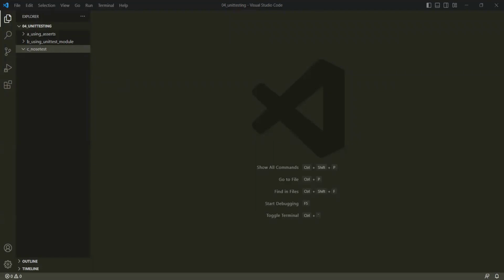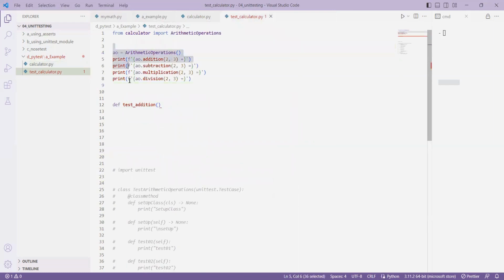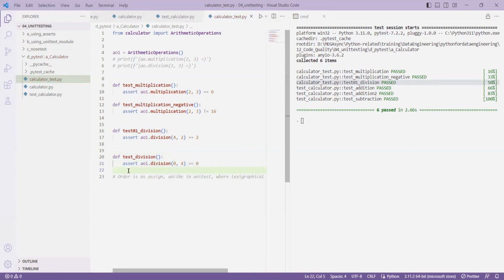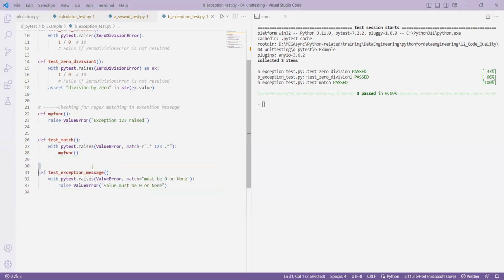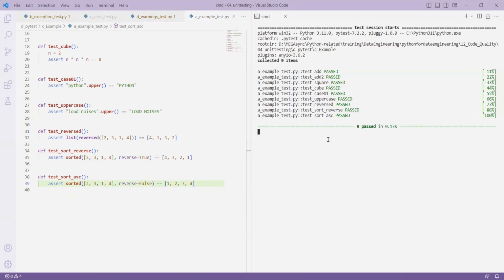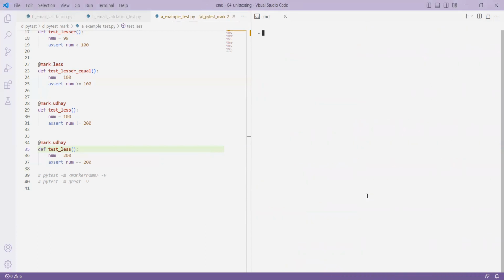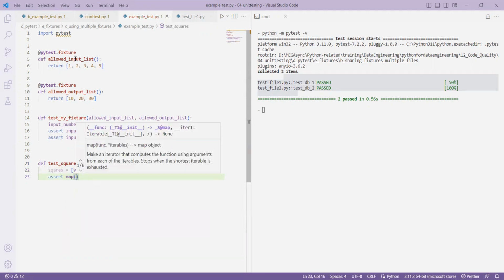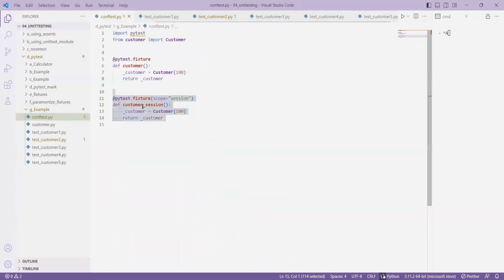class 29 Unit testing with pytest module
Unit testing with pytest module